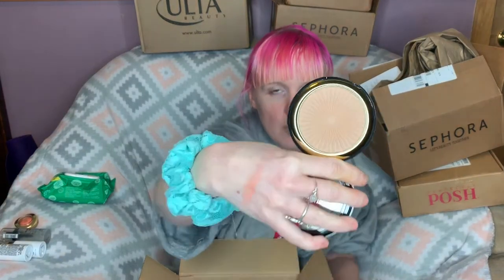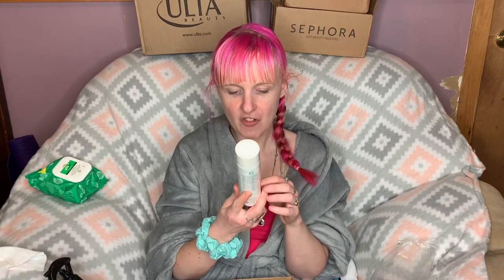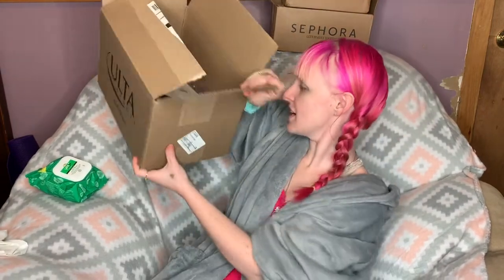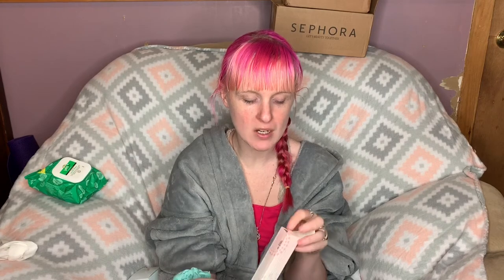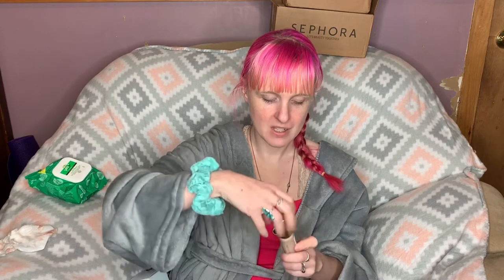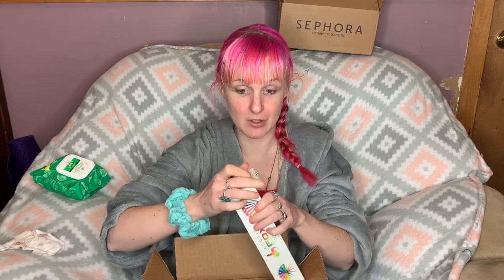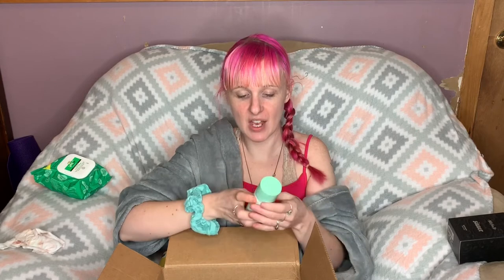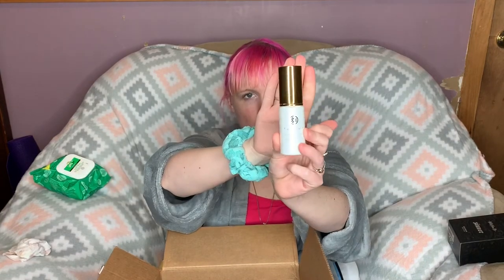MASSIVE CF BEAUTY HAUL! $1,000 + IN HAIR, MAKEUP, SKINCARE! COMFY AF :)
Hey guys! Today's video is going to be a massive beauty unboxing from different places like Sephora, Ulta Beauty, Milani Cosmetics, Arctic Fox, Perfectly Posh and more. This is a huge haul and I just wanted to share everything I picked up with you guys. I decided to get comfy in my little dollar store robe, grab some tea and unbox some stuff with yall :)  Hope that you enjoy the video!

--DEALS & DISCOUNTS FOR EVERYONE--
+Want to shop online and earn free money? Free to sign up and no catch! Just shop through EBATES!!!
+Hautelook (GREAT DEALS ON BEAUTY & FASHION!)
+Influencer (FREE MAKEUP FOR ALL )

- Perfectly Posh Products;
* Tea Tree + Neem Stare at my Hair Hair and scalp mask
* Beach Hair
* Ice Queen Peel Off Mask
* Sole Sister foot Mask
* Just Chillin cooling stick
- Milani Products;
* Make it Dewy Setting Spray
* Make it Lash Setting Spray
* Baked Blush "Luminoso"
* Silky Matte Bronzing Powder "Sun Light"
* Conceal + Perfect foundation stick
* Conceal + Perfect longwear concealer
* Hypnotic Lights Holographic eye topper "electric forest"
* Metallic Lights Pearl Liquid eyeshadow "Antique Gem"
-Farmacy Honey butter lip balm
- Urban Decay brow blade
- Drunk Elephant Rise and Glow
- Hourglass Viel setting powder
- Kat Von D Sinner perfume
- Farmacy Freshen up all natural deoderant
- Bite Beauty Agave Lip balm
- Beauty Blender re dew set and refresh spray
- Vamp Stamp Kitten style
- Pacifica Aliht clean foundation
- Touch in sol No Pore Blem Priming water
- ELF Cosmetics Hello hydration face cream
- NEST Fragrances lip balm Grape fruit + Verbena
- Dose of Colors eyeliner "sketch" & "unbox"
- Dose of Colors x iluvsarahii highlighter "Bathe"
- Dose of Colors x Desi Katy Friendcation palette
- Anastasia Beverly Hills Sultry palette
- Catrice volumizing lip balm
- ELF Cosmetics Camo 16 hr concealer

--OTHER STUFF--
+JEWERLY: From a local shop near my house! :)
+ NAILPOLISH: N/A

--WHAT I USE TO SHORTEN MY LINKS & TO MAKE SOME AFFILATTED--

 ((FILMING DETAILS))
I filmed this video using my IPhone 7. I edited this video using the free app that comes with it called Imovie. My lighting I use is natural lighting and a DIVA RING LIGHT!